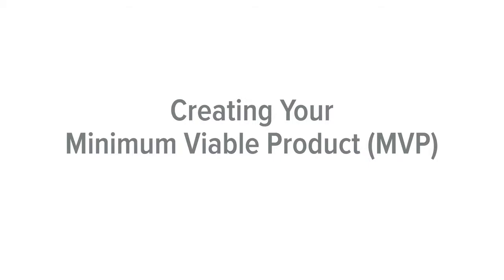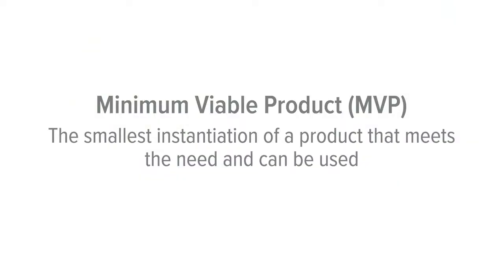05 Creating Your MVP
How to Start a Startup From Idea to Innovation